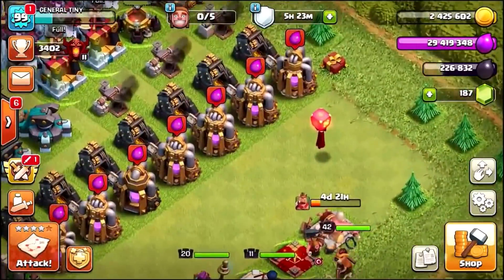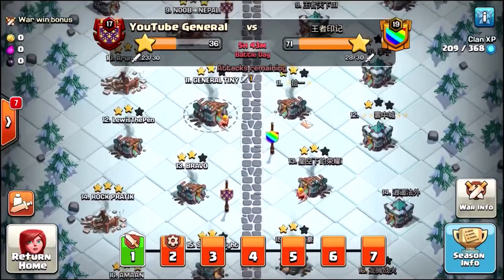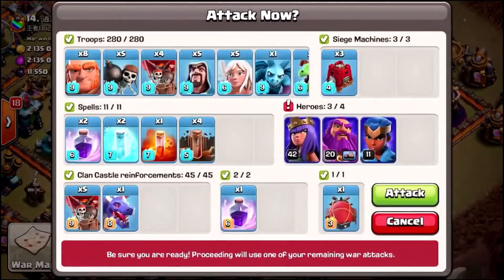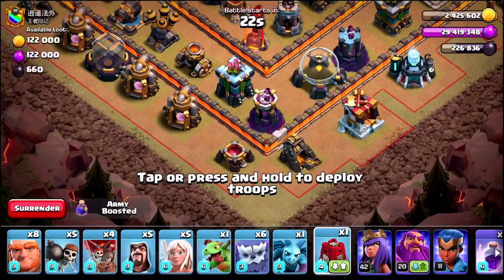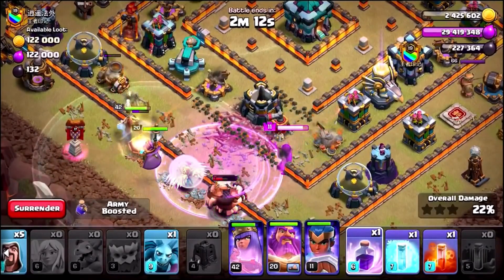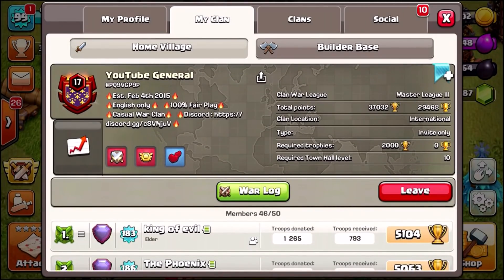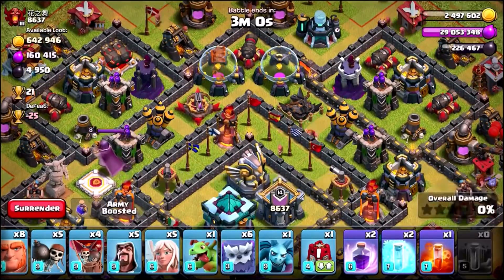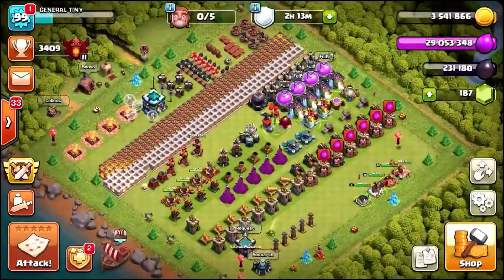SUPERCELL NEEDS TO FIX THIS ASAP!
The most unfair clan war league mismatch ever in clash of clans!